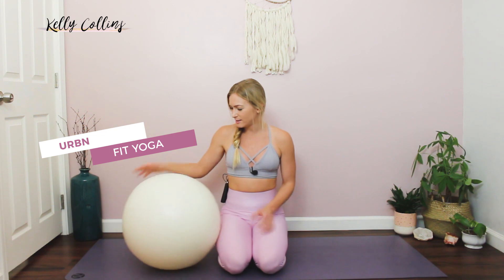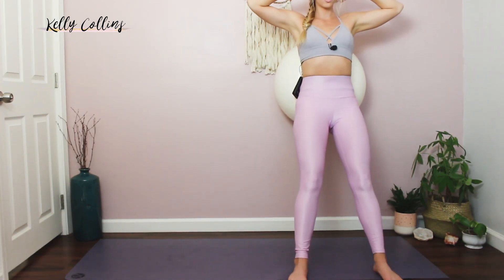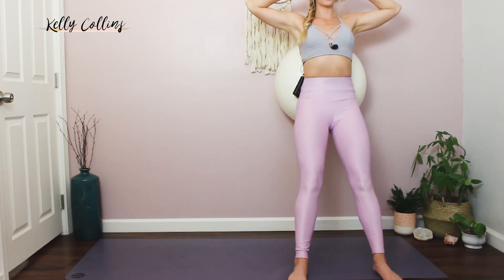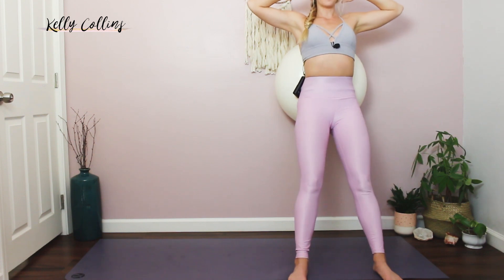The Top 7 Exercise Ball Exercises!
The best exercise ball exercise for strengthening and toning your entire body!

This video is in collaboration with UrbnFit Yoga!